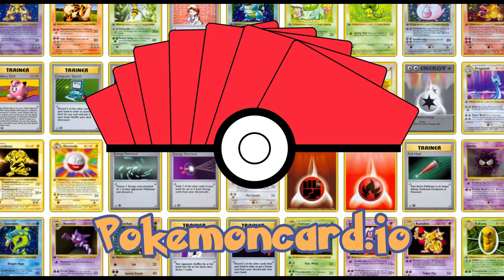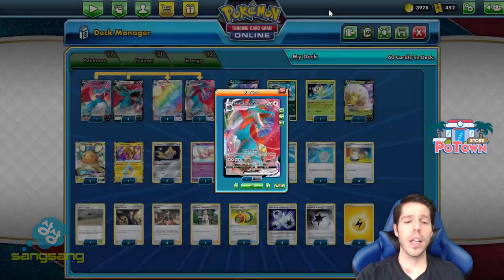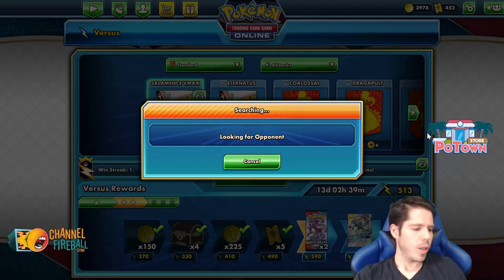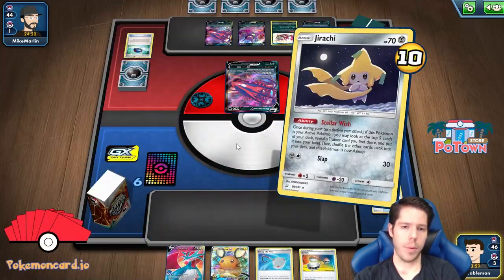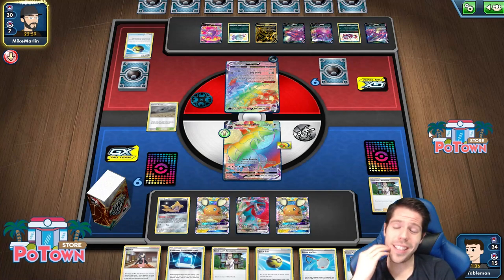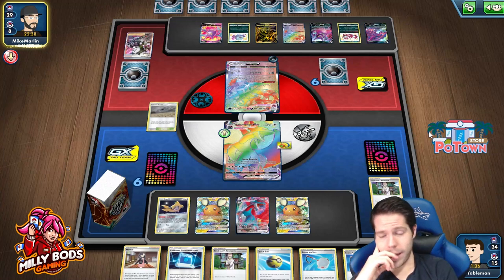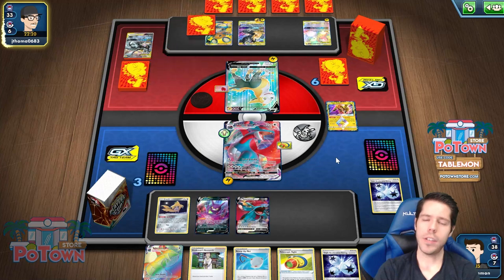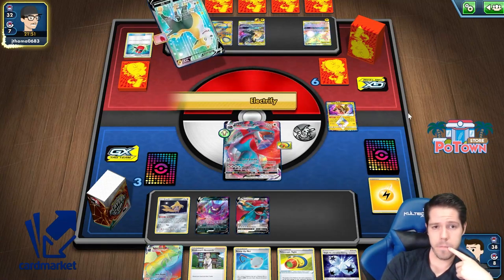This Salamence VMAX deck isn't very good but it leads to some cool games! [Pokemon TCG Online]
Today's video features the new Salamence VMAX deck! Check out how to build a new deck with Salamence VMAX and learn all the best strategies to become a top Pokemon TCG player using this Salamence VMAX deck!